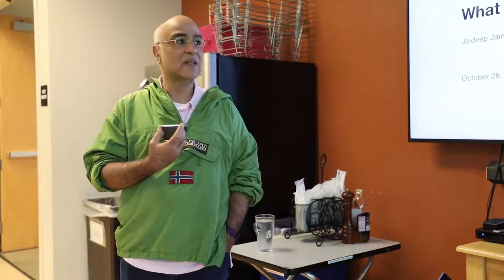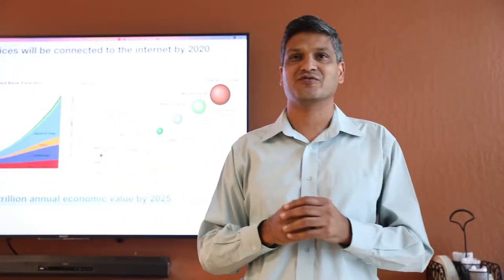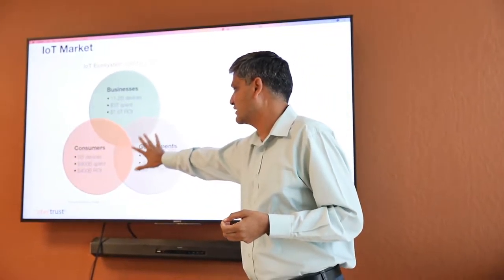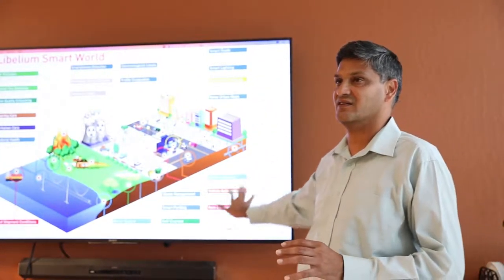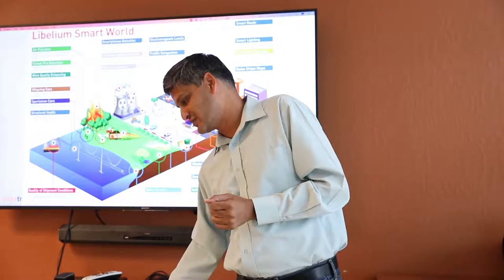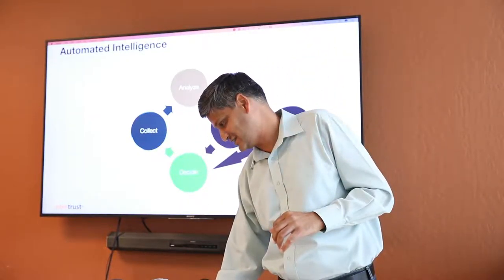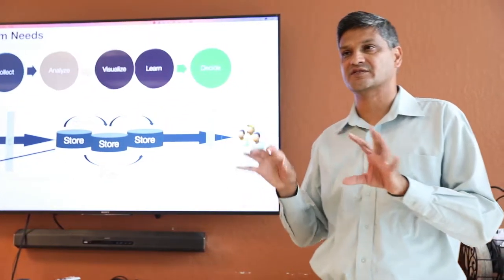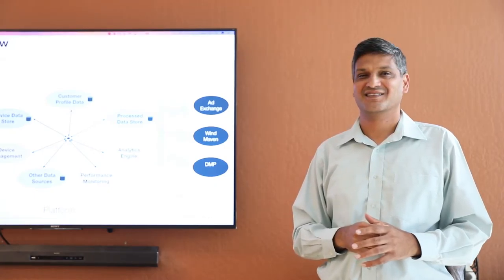What is the Internet of Things (IoT)? - With Jaideep Jain & Talal Shamoon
Jaideep Jain gives a great talk on the breadth of applications the Internet of Things could one day provide. Know more about IoT and how it can be protected with PKI,